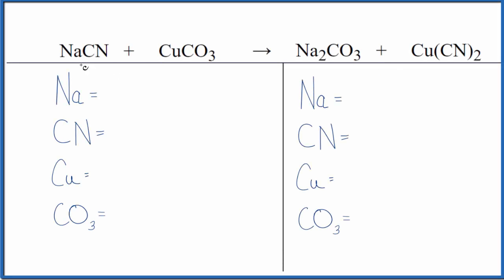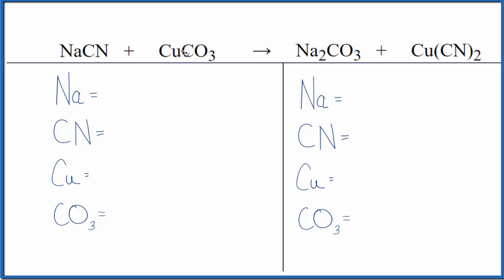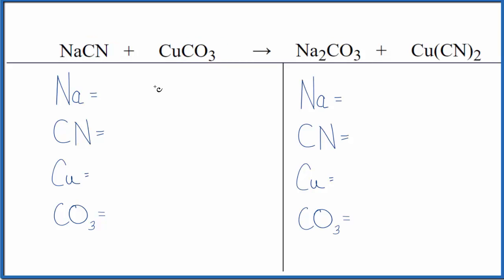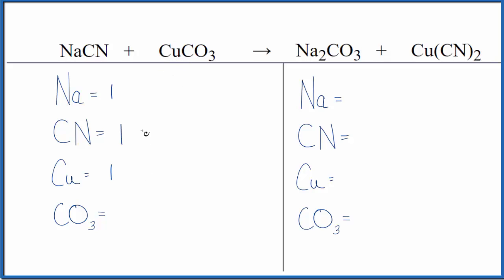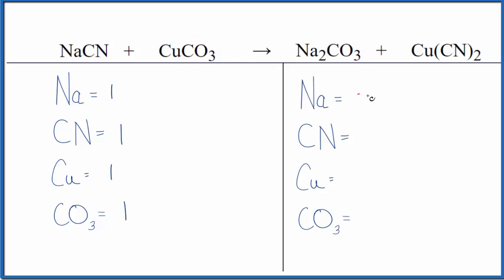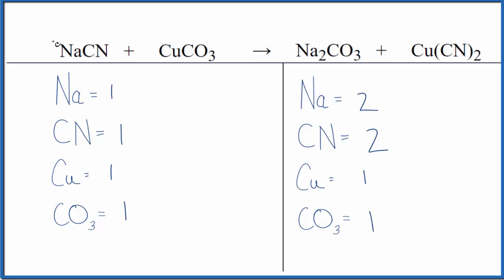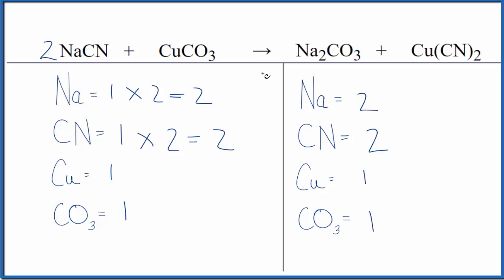Balancing the Equation NaCN + CuCO3 = Na2CO3 + Cu(CN)2 (and Type of Reaction)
To balance the chemical equation NaCN + CuCO3 = Na2CO3 + Cu(CN)2 you first must correctly count all of atoms on each side of the chemical equation.

When we balance an equation like Sodium cyanide + Copper (II) carbonate our goal is to provide the correct coefficients for each compound. The coefficient is the number that goes in front of the compound.

To balance NaCN + CuCO3 = Na2CO3 + Cu(CN)2 you'll need to be sure to count all of atoms on each side of the chemical equation.

Once you know how many of each type of atom you can only change the coefficients (the numbers in front of atoms or compounds) to balance the equation for Sodium cyanide + Copper (II) carbonate.